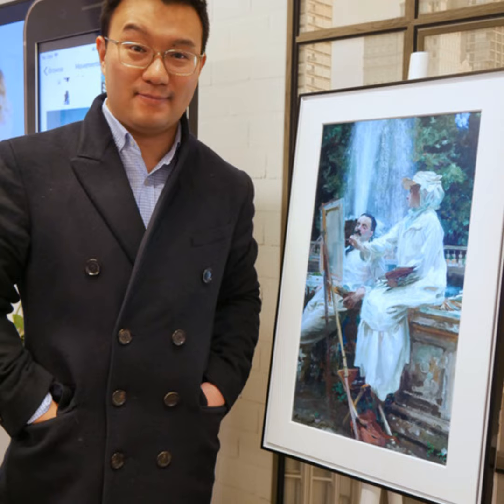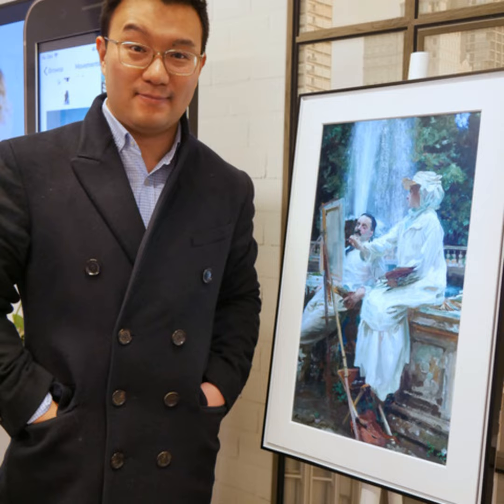Bringing art into the home with Meural powered by Netgear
We’ve had a chance to have some hands on time with Meural…powered by Netgear… that is focused on bringing art into the home with beautiful connected and framed digital displays.  It comes with access to good selection… with a subscription…50 dollars a year…you have access to Meural’s full collection from leading museums and artists from all over the world.  And you can show off your own images as well.  Meural is available now…but the next gen arrives in the summer.